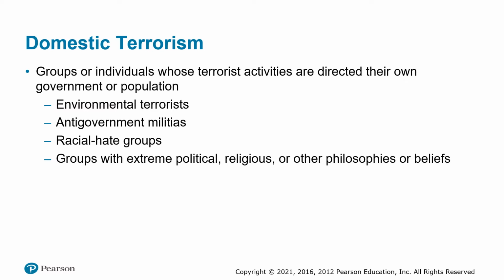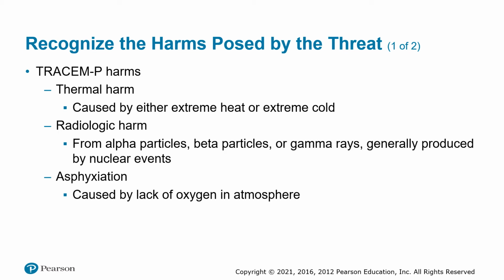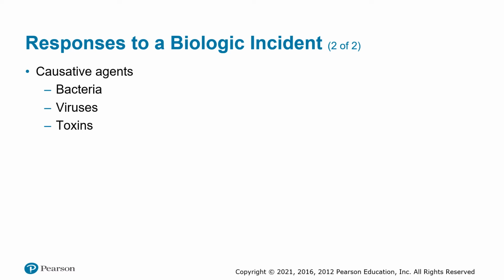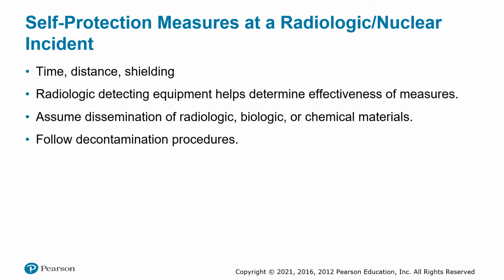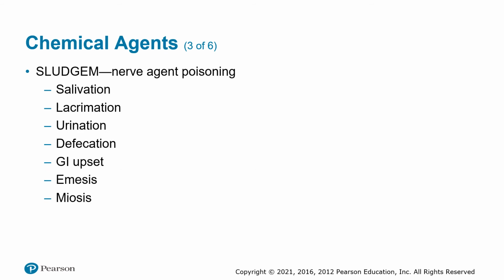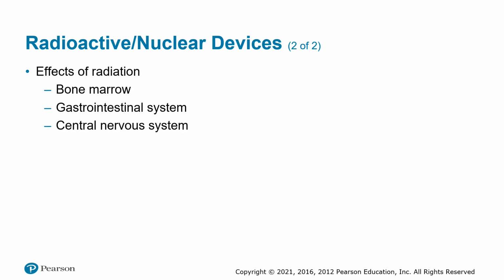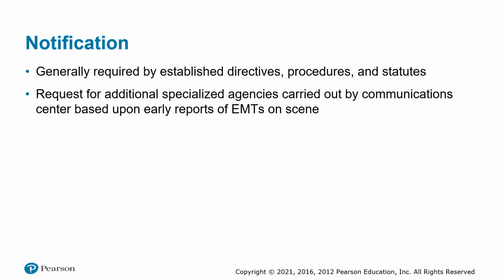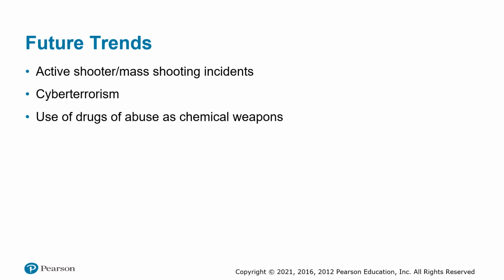Chapter 41 Lecture Video